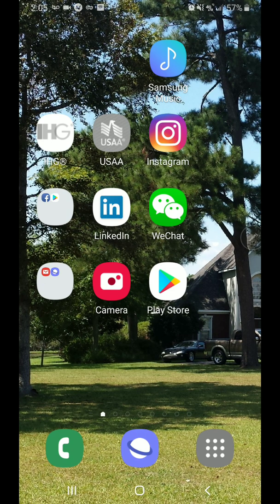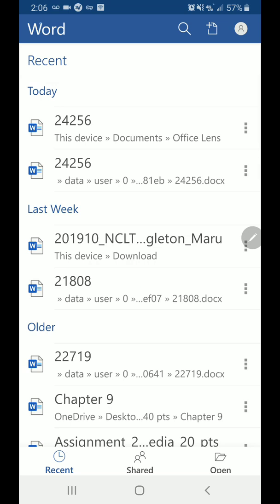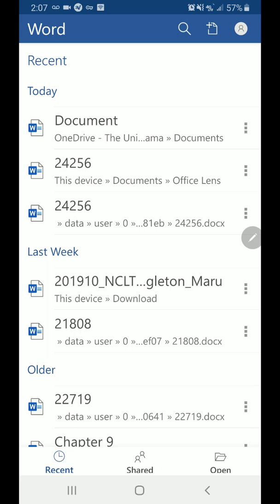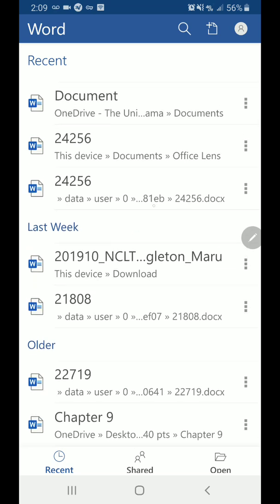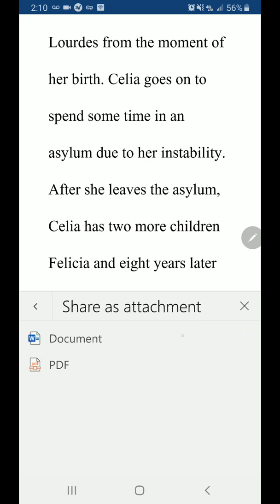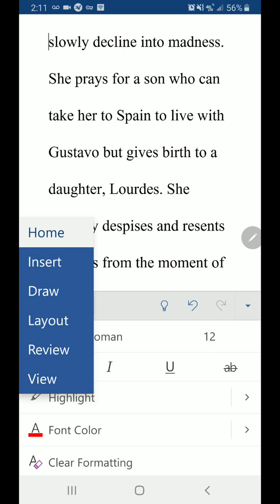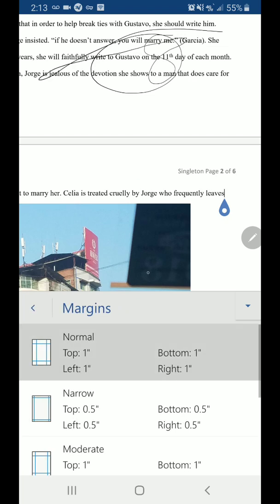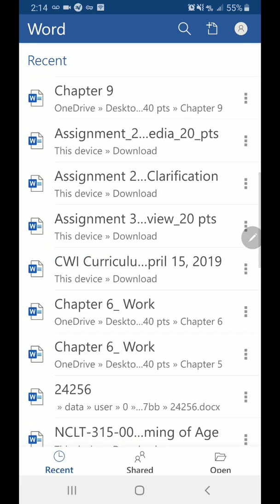Ms Word review NCLT205-001